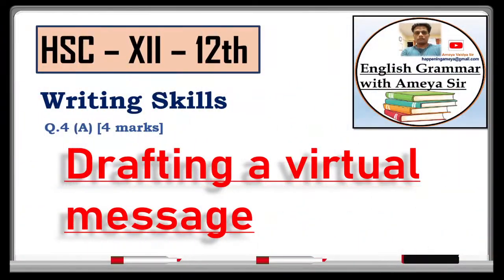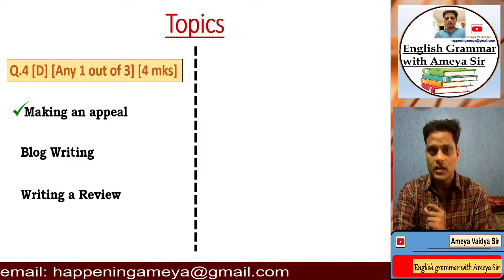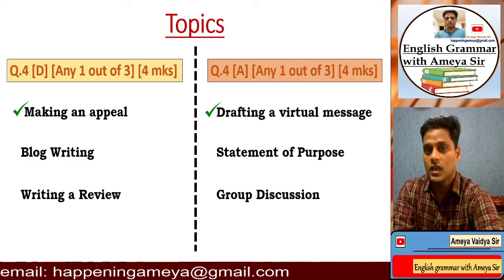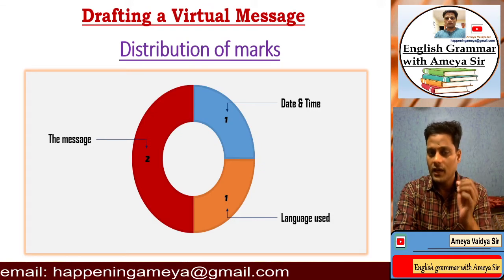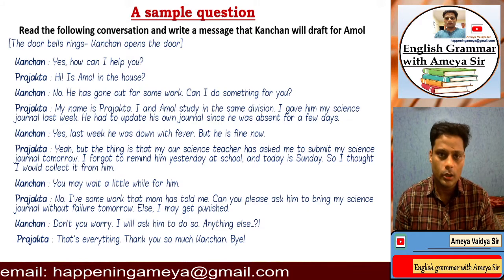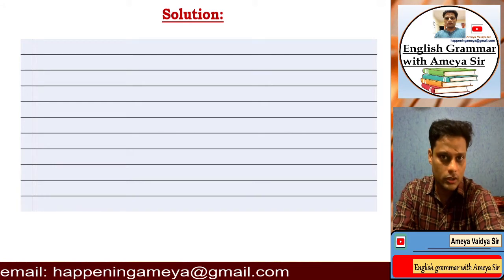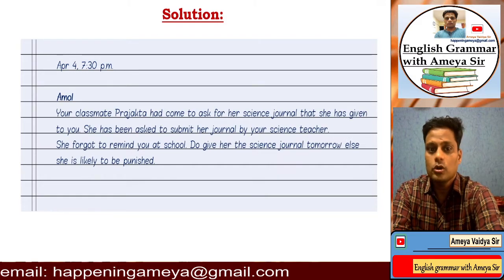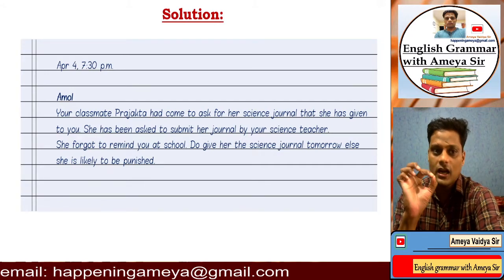HSC-XII-12th [NEW topics] Drafting a Virtual Message - 4 marks- Full explanation [Format + Examples]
This video is about the NEW topic for the students of the 12th standard (HSC)- 'Drafting a Virtual Message'. Full explanation, with examples. It will help students of the college section (12th standard -HSC) understand the new topic. This is the second video in this series. Each video will cover one new topic.
This is a special video made after requests from many HSC students via the email.

Take notes and learn!
Cheers!